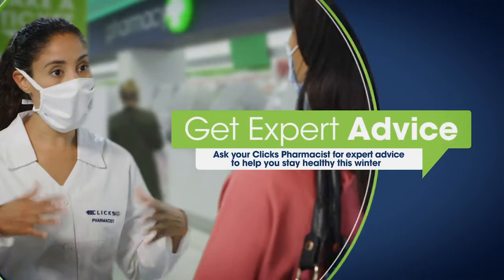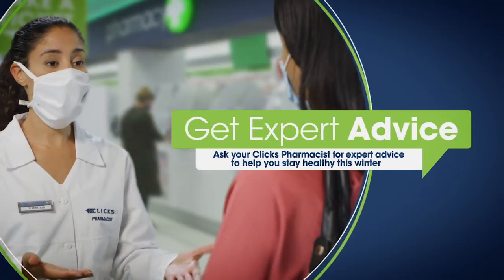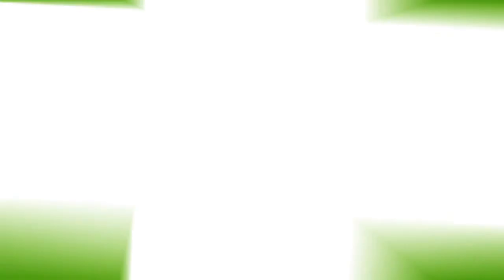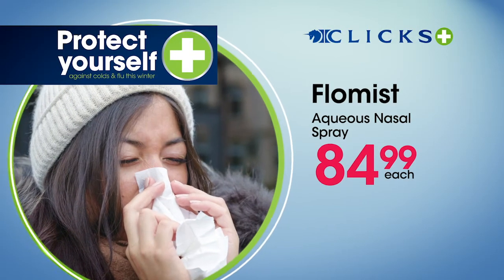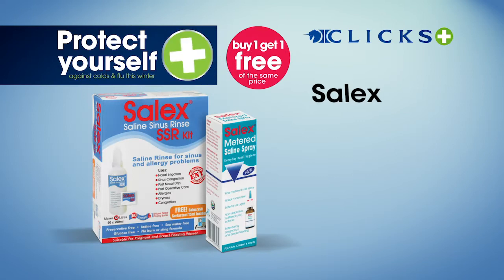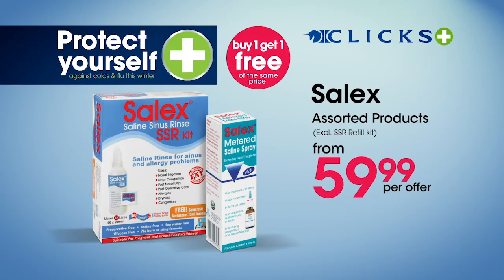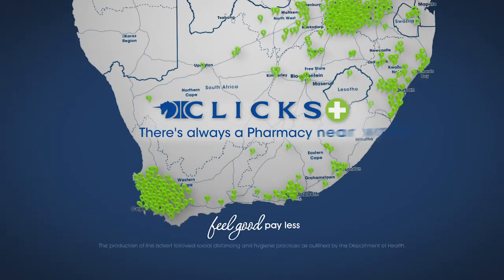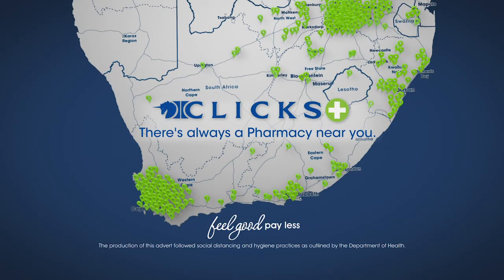Keep your nasal passages moist to avoid congestion | Clicks Expert Advice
Ask your Clicks pharmacist for expert advice on the best treatment options for congestion!